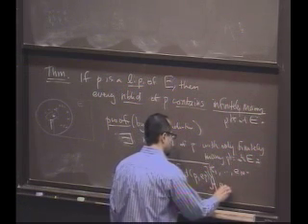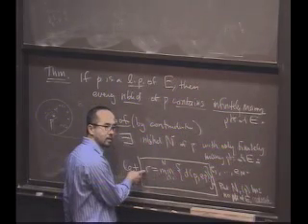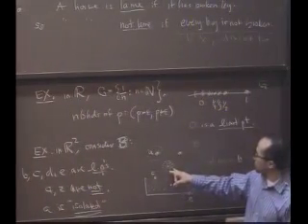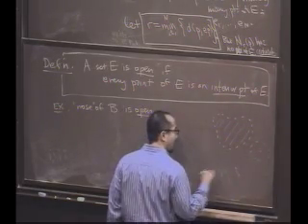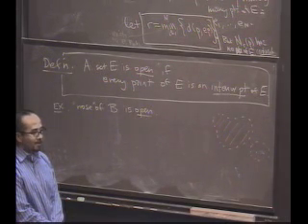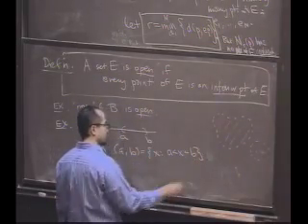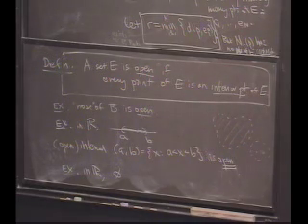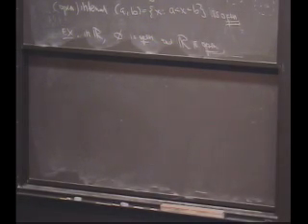Real Analysis, Lecture 9: Limit Points (7/8)